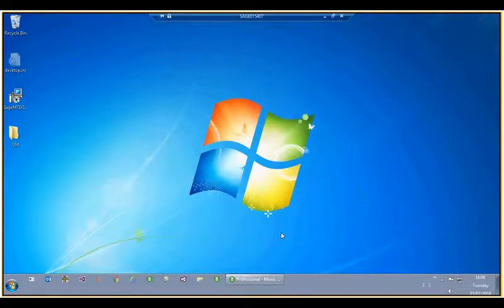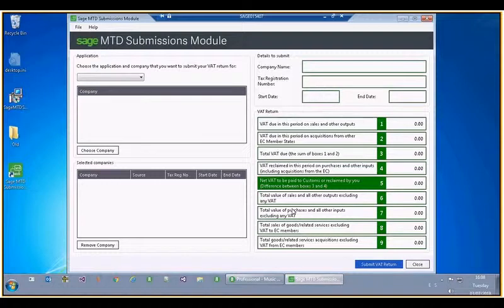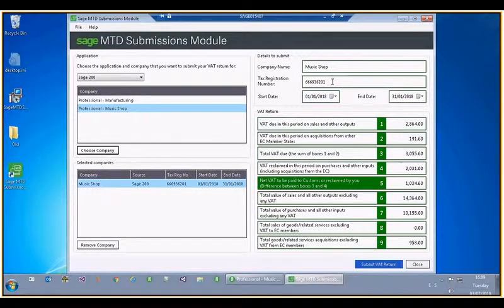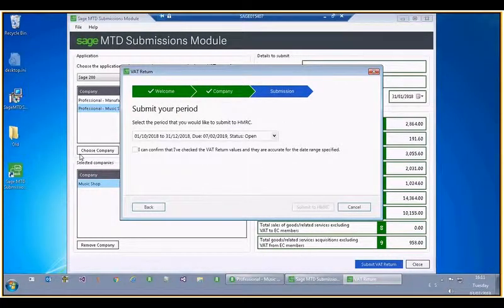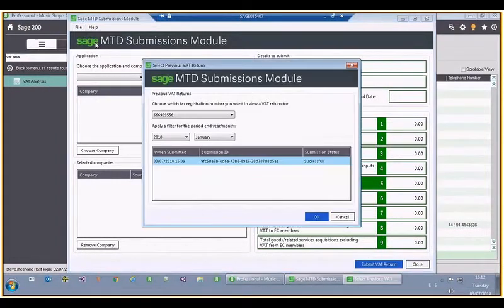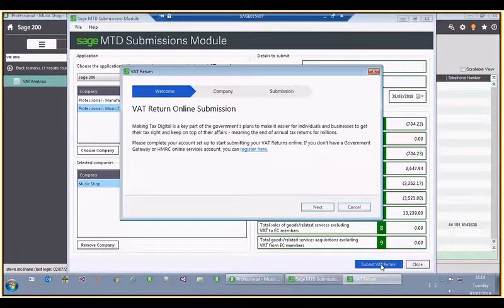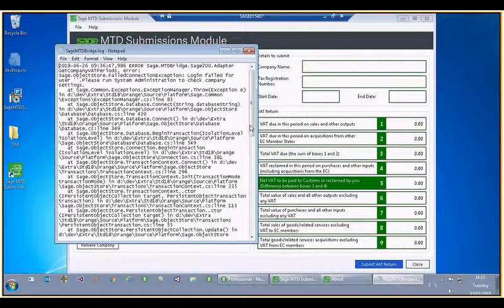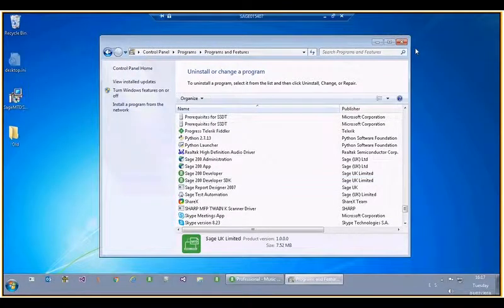Sage MTD Submissions Module Demo, by Sage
10 minute presentation and software tutorial from Sage, showing the the Sage MTD Submissions Module which allows for accurate processing of MTD compliant submissions for various Sage products.